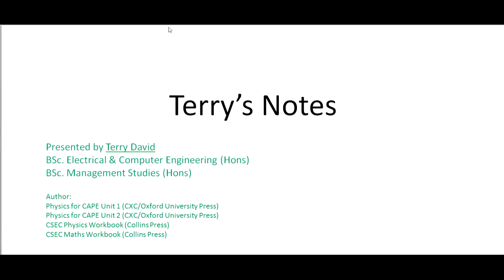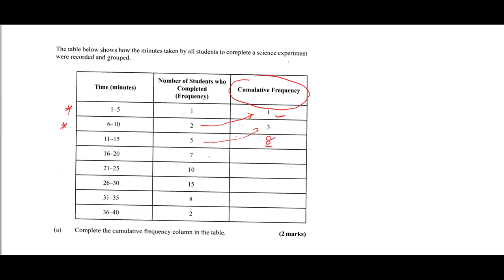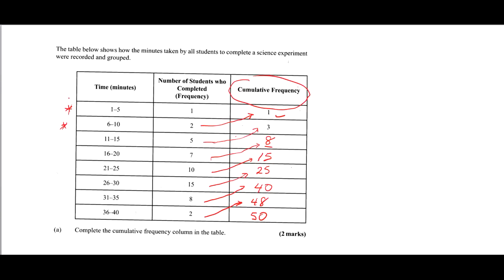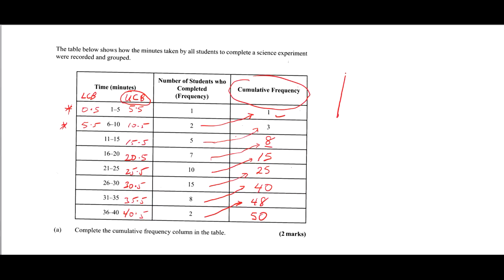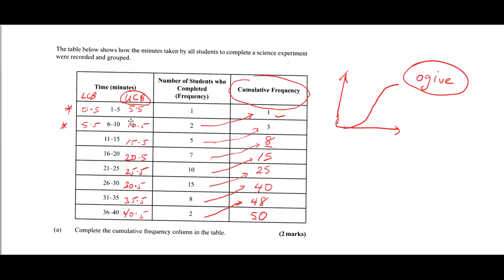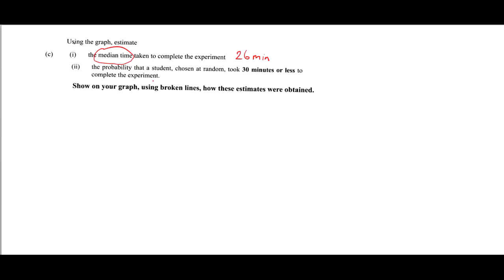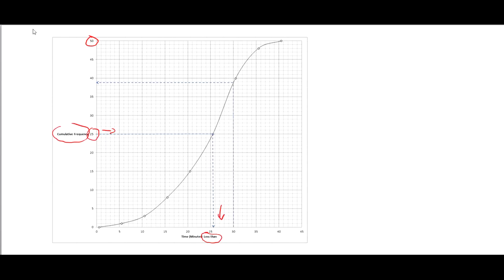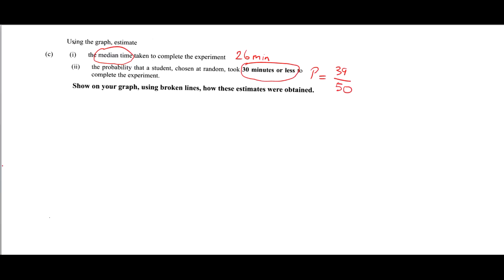CSEC Maths- Jan 2016 Paper 2 Question 7